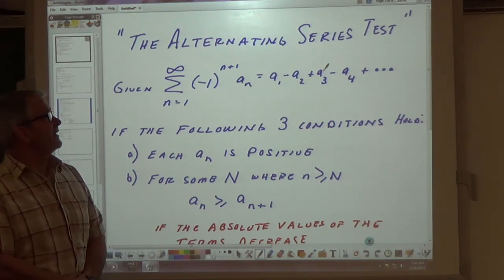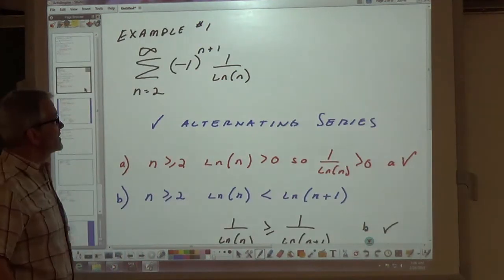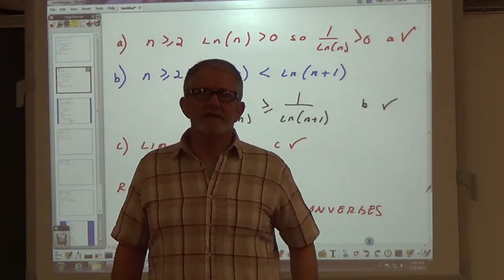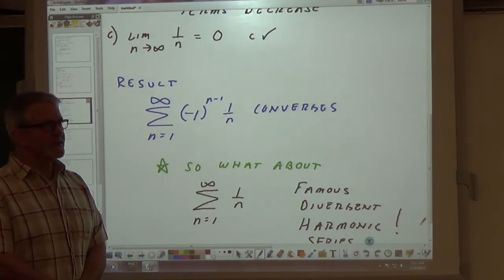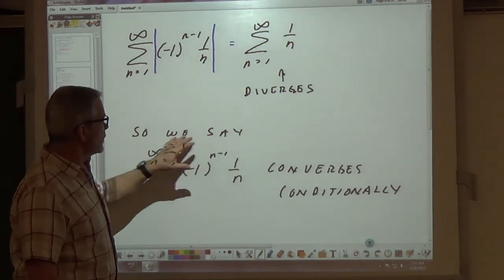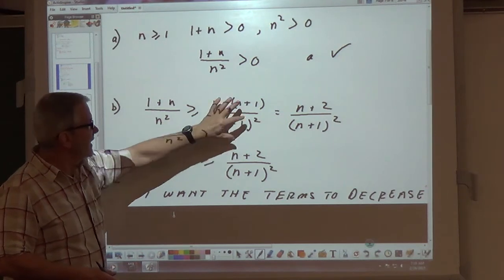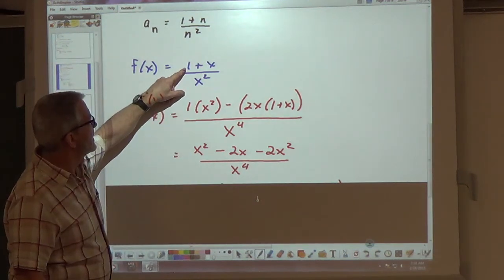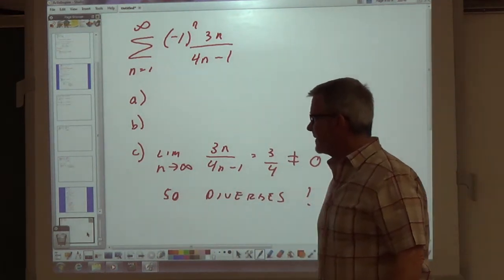Alternating Series Test